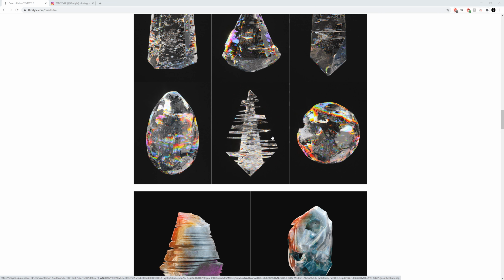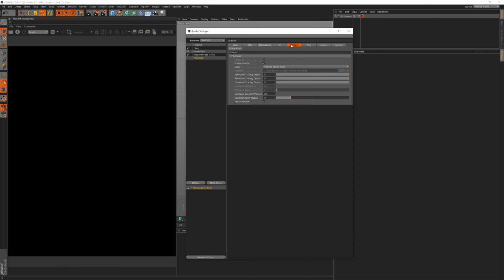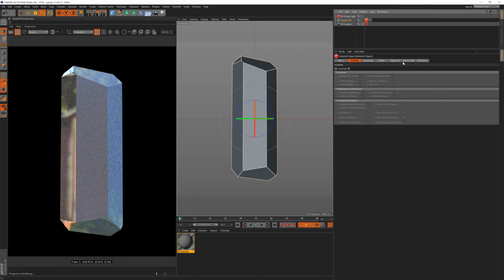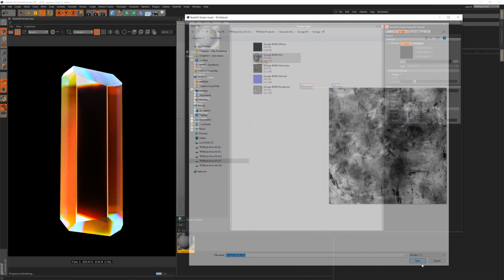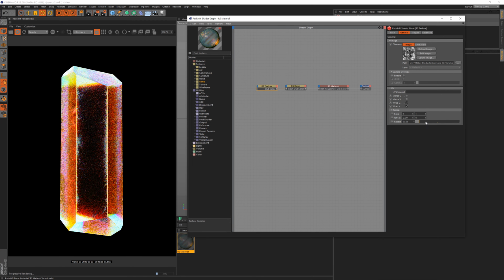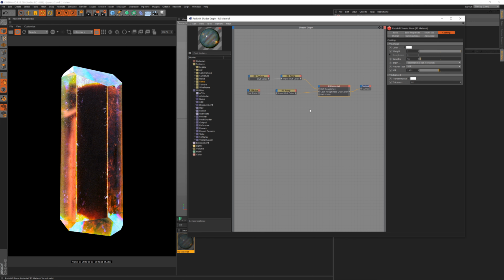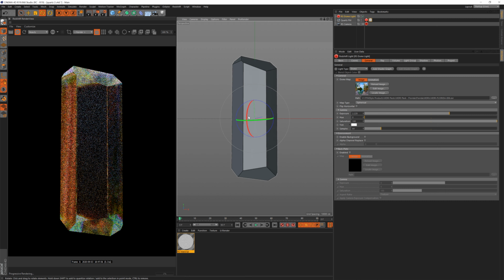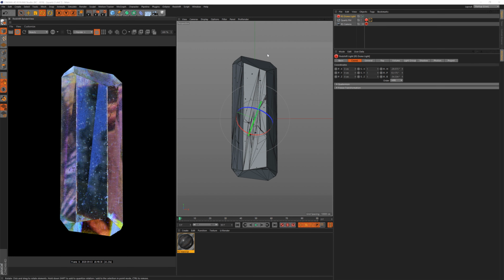Texturing Crystals using Redshift in Cinema 4D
In this video I'm trying to do a little walk through around my crystal texturing method in Redshift.